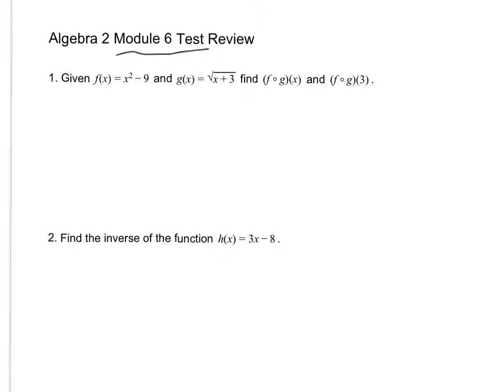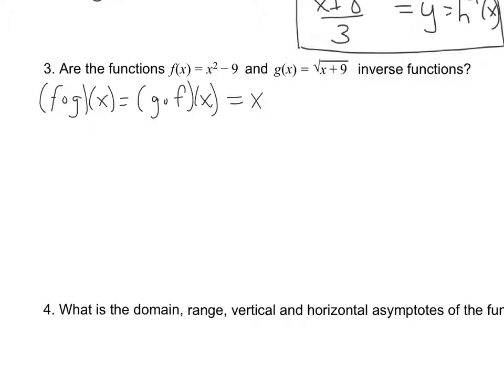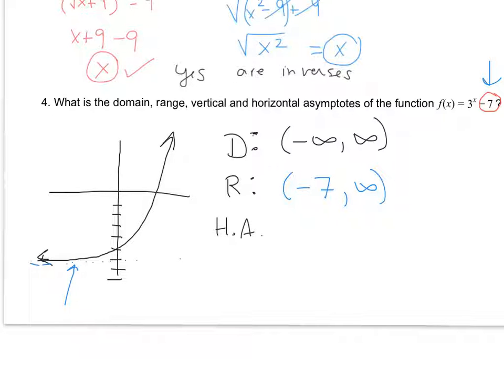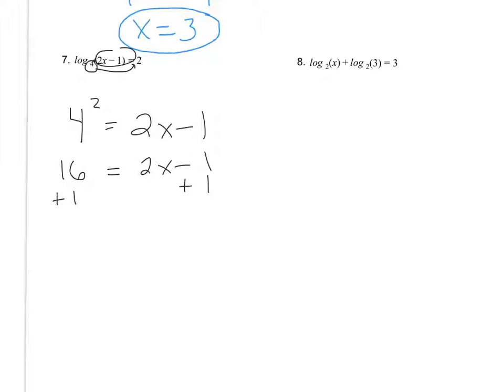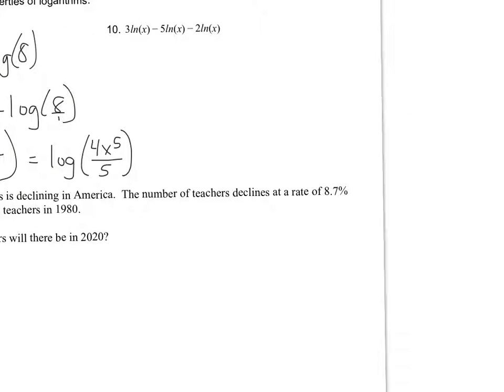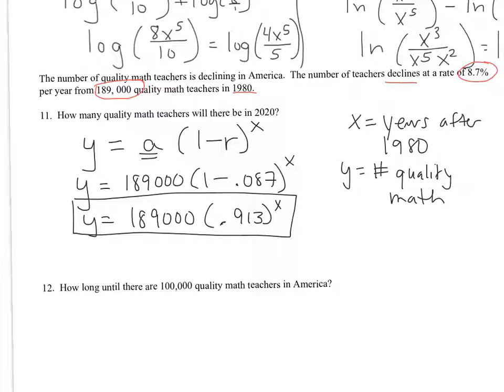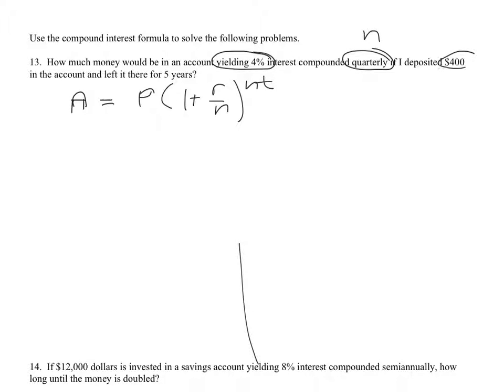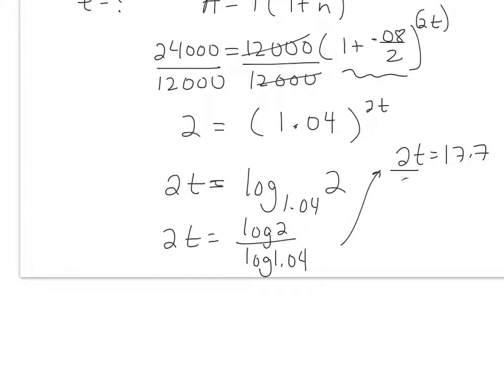alg 6test review dacc